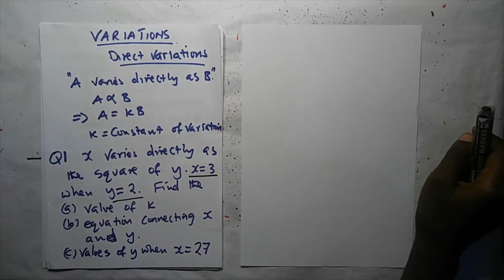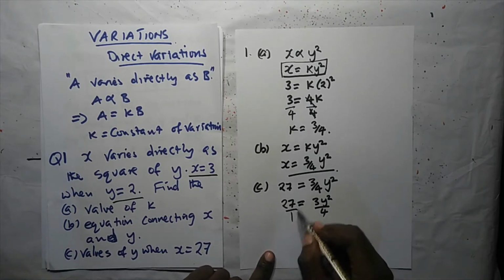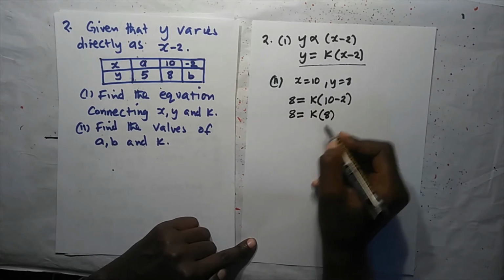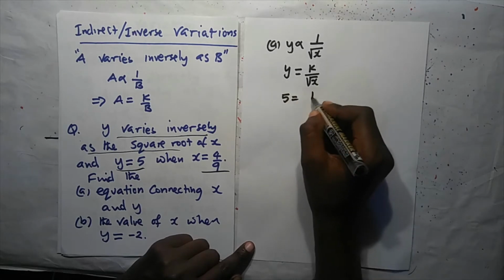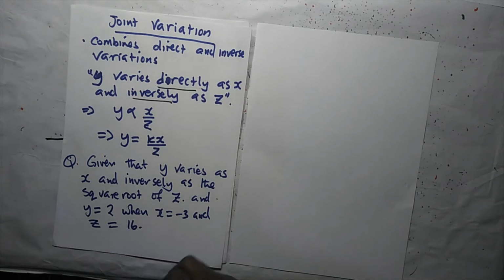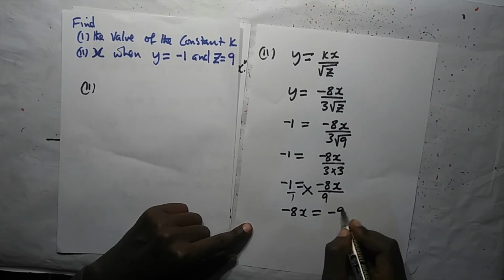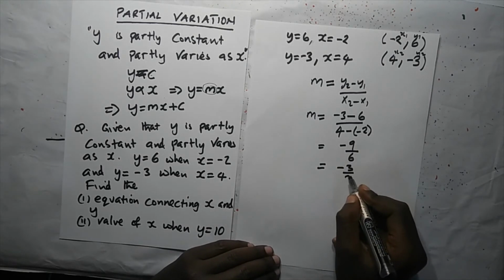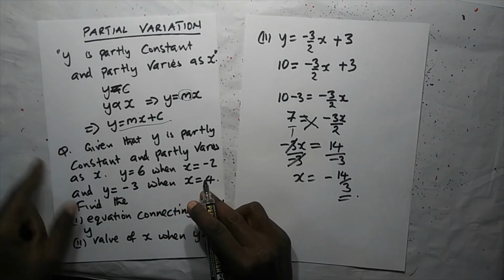Lesson: Direct,indirect,Partial and joint variations (G 10-12)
We will learn about what is variation, direct variation, indirect variation and joint variation.

Variable and Constant:
In Mathematics, we usually deal with two types of quantities-Variable quantities (or variables) and Constant quantities (or constants). If the value of a quantity remains unaltered under different situations, it is called a constant. On the contrary, if the value of a quantity changes under different situations, it is called a variable.
For example: 4, 2.718, 22/7 etc. are constants while speed of a train, demand of a commodity, population of a town etc. are variables.

In a mathematical equation where a relationship is established for some type of parameters normally two types quantities exist. One is constant that doesn’t change with the changes of other parameters in the equation and another is the variables which change for different situations. The changing of variable parameters is called as variation.

In problems relating to two or more variables, it is seen that the value of a variable changes with the change in the value ( or values ) of the related variable (or variables). Suppose a train running at a uniform speed of v km./h. travels a distance of d km. in t hours. Obviously, if t remains unchanged then v increases or decreases according as d increases or decreases. But if d remains unchanged, then v decreases or increases according as t increases or decreases. This shows that the change in the value of a variable may be accompanied differently with the change in the values of related variables. Such relationship with regards to the change in the value of a variable when the values of the related variables change, is termed as variation.

This can be explained by an example of simple equation y = mx where m is a constant. If we assume that the value of m as 5 then the equation becomes as y = 5x.

When x = 1, y = 1 × 5 = 5

When x = 2, y = 2 × 5 = 10

When x = 3, y = 3 × 5 = 15

Simply the value of y is changing with the different values of x.

This is the variation of y with different values of x and similarly it can be shown that with different values of y the value of x changes.

Variation can be of different types according the pattern of changing or relationships of variables.

Direct Variation: In a variation if variables change proportionately i.e. either increase or decrease together then it is called as direct variation. If X is in direct variation with Y, it can be symbolically written as X α Y.

Inverse or Indirect Variation:  In inverse or indirect variation the variables change disproportionately or when one of the variables increases, the other one decreases. So behavior of the variables is just the opposite of direct variations. That is why it is called as Inverse or indirect variation. If X is in indirect variation with Y, it can be symbolically written as X α 1Y.

Joint Variation: If more than two variables are related directly or one variable changes with the change product of two or more variables it is called as joint variation. If X is in joint variation with Y and Z, it can be symbolically written as X α YZ.

Combined Variation: Combined variation is a combination of direct or joint variation, and indirect variation. So in this case three or more variables exist. If X is in combined variation with Y and Z, it can be symbolically written as X α YZ or X α ZY.

Partial Variation: When two variables are related by a formula or a variable is related by the sum of two or more variables then it is called as partial variation. X = KY + C (where K and C are constants) is a straight line equation which is a example of partial variation.

Here are some examples of direct and inverse variations.

Direct Variation: Perimeter of circle C= 2πr where 2 and π are constants and C increases if r increases, decreases if r decreases. So C is in direct variation with r.

Inverse Variation: If I need to go a distance of S with velocity V and time T then T = SV. Here the distance S is constant. If velocity increases it will take less time so T decreases. So T is in indirect variation with V.